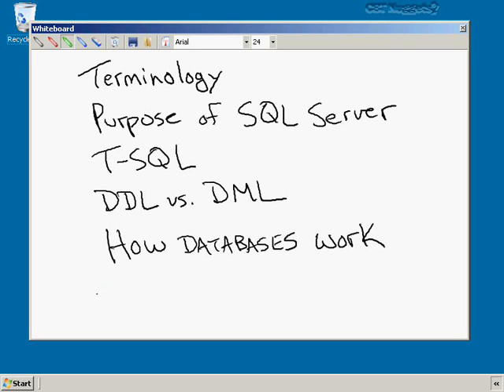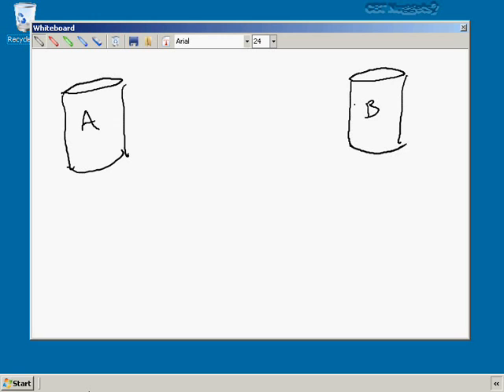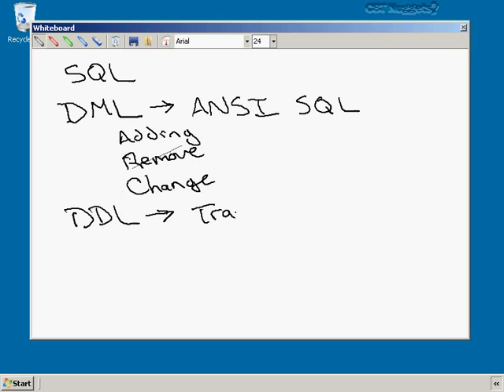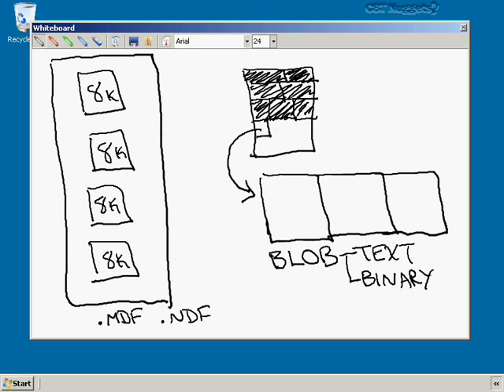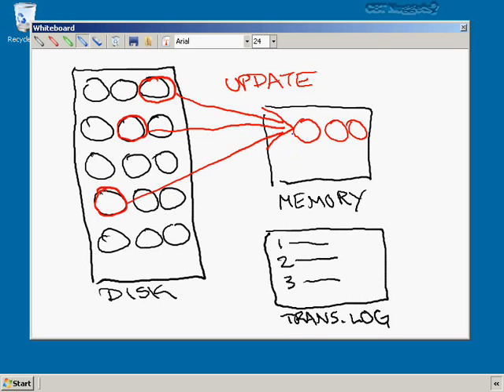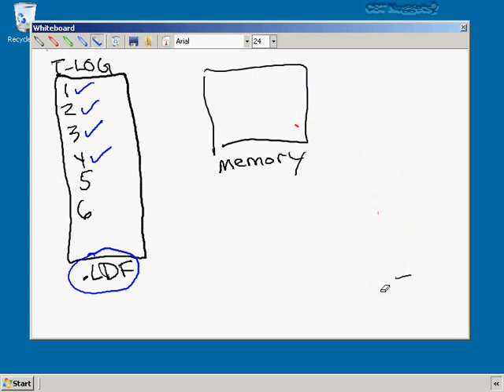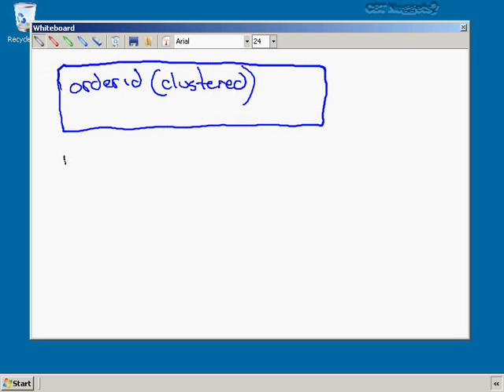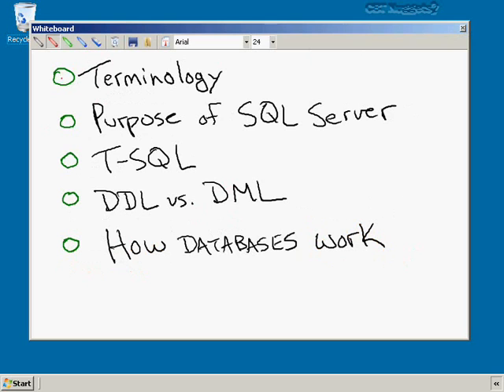SQL Server 2008 movies 02